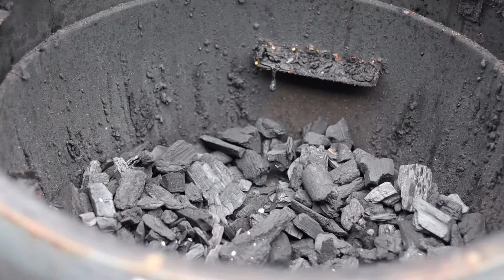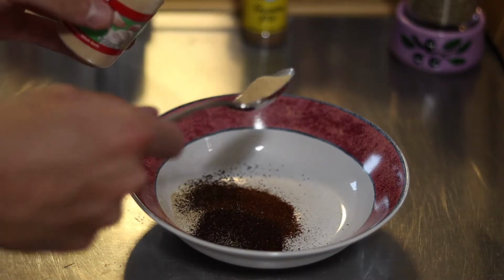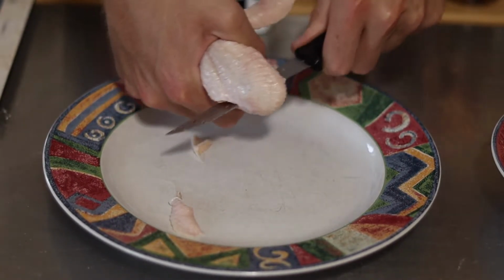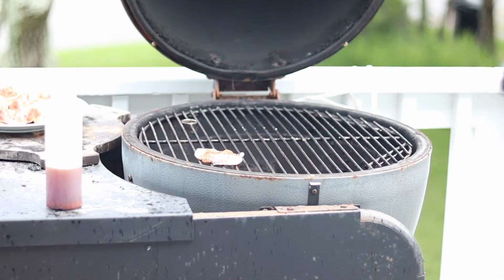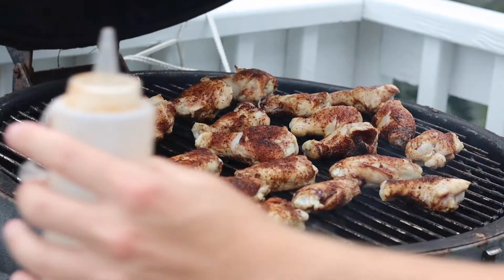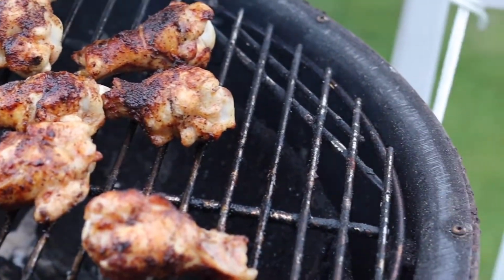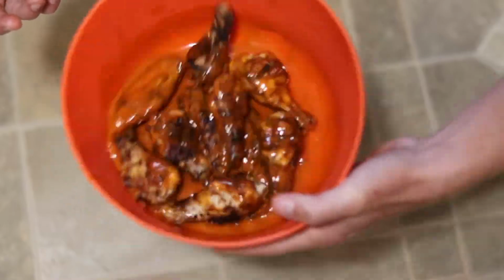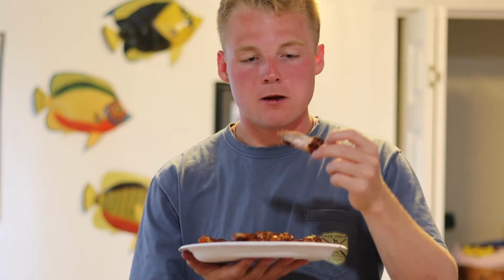Grilled Chicken Wings || HOW TO MAKE || Barbecue x Buffalo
Here is my recipe for traditional bone-in grilled chicken wings.

First cut out skin flap.

Second make your dry rub.
-1 tsb salt
-1 tsb white pepper
-1 tsb paprika
-1 tsb chilli powder
-1 tsb garlic powder
-touch of black pepper
-touch of cayenne pepper

-Once wings are on the grill use 3-in-1 sauce before each rotation

 3-in1 Sauce
-12oz water
-3 tbsp salt
-1 tbsp cayenne pepper

Cooking Instructions
-cook 5 minutes 1st side, use 3-in-1, flip
-cook 5 minutes on back side, use 3-in-1, flip on sides
-cook 3 minutes use 3-in-1, flip to last side (or to least cooked areas)
-let cook 3 minutes or until crispy (rotate as necessary)

Cover with foil for 3-5 minutes, toss in your favorite sauce, and enjoy!